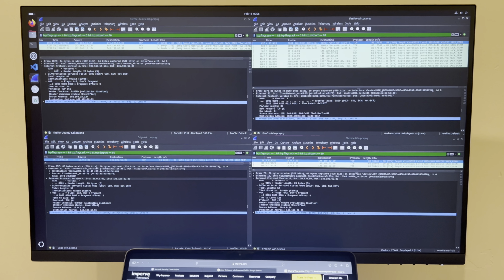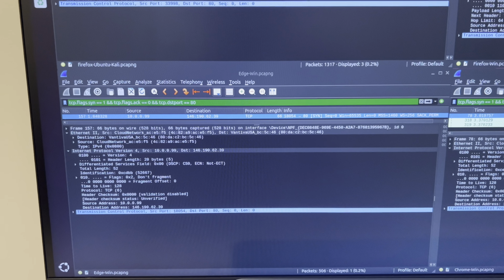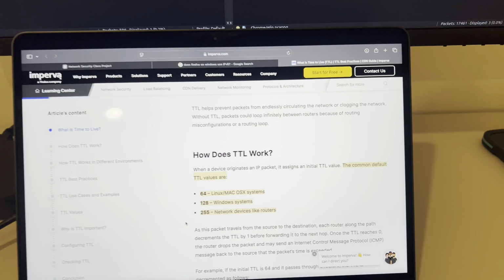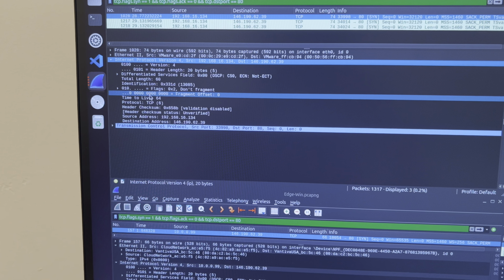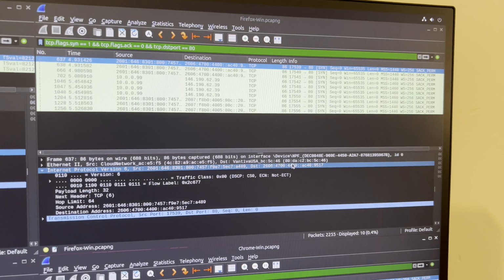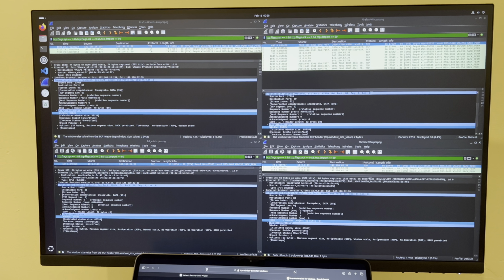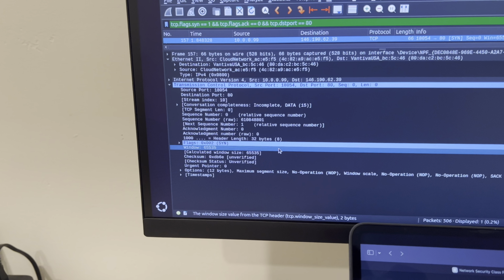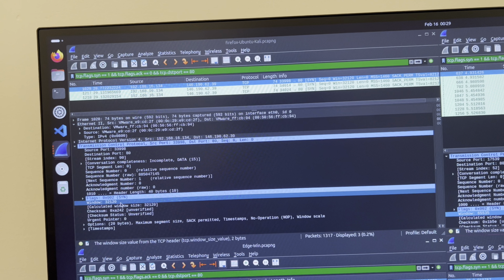Part 2 device fingerprinting